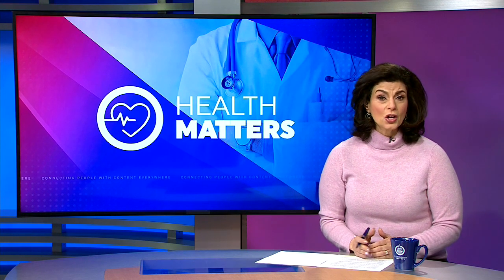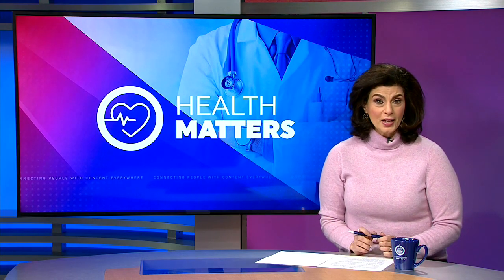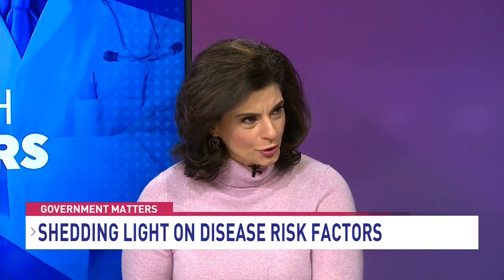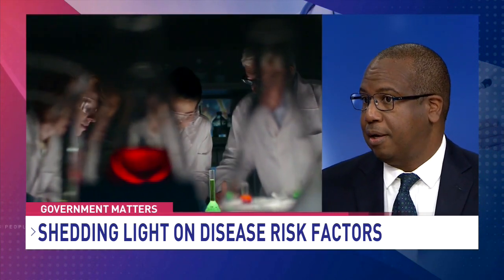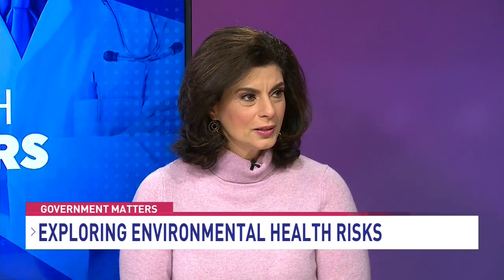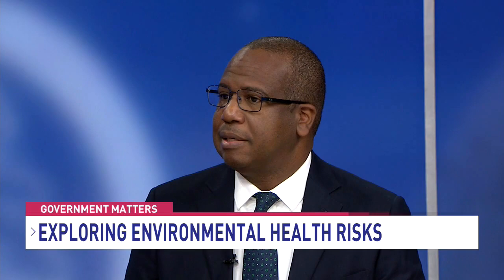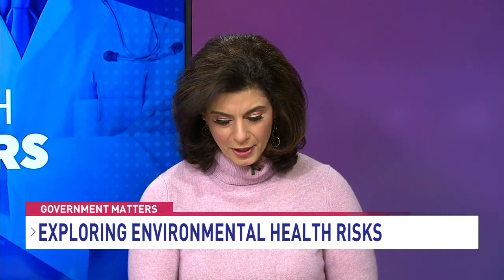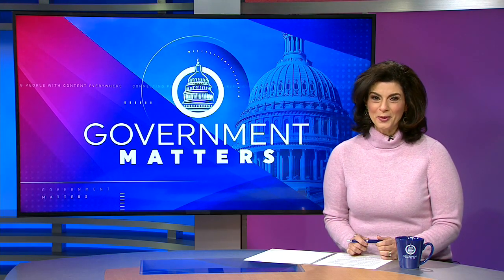Diversity in genetic research is a key part of health care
Neil Hanchard, senior investigator, and section head at the National Human Genome Research Institute, discusses genetic diversity in research.

Government Matters is a multi-platform news program dedicated to providing non-partisan information and analysis to federal managers, contractors and those supporting the federal marketplace. Hosted by Mimi Geerges, the show airs weeknights at 8 and 10:30 on WJLA 24/7 News and Sunday mornings at 10:30 on 7News.